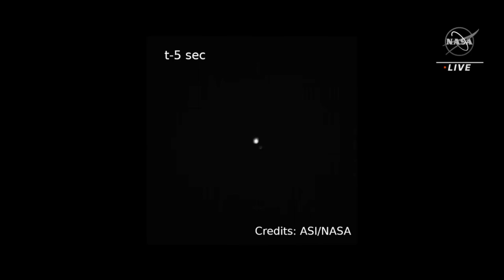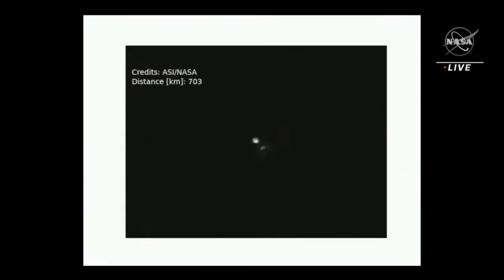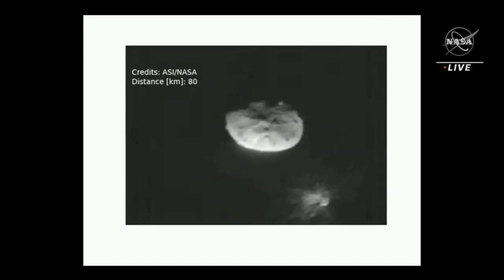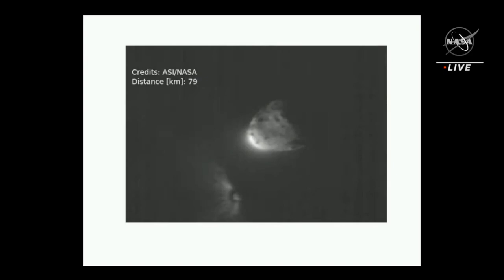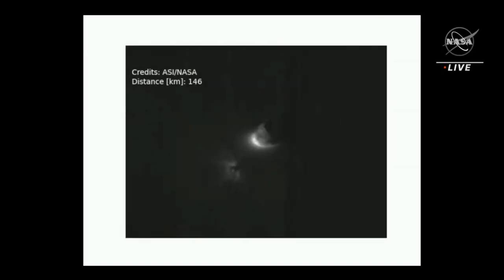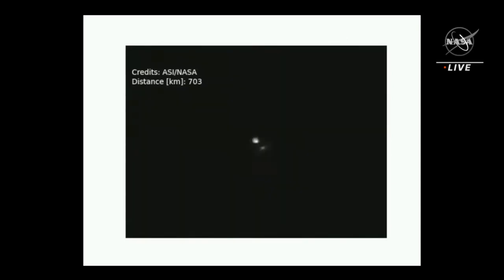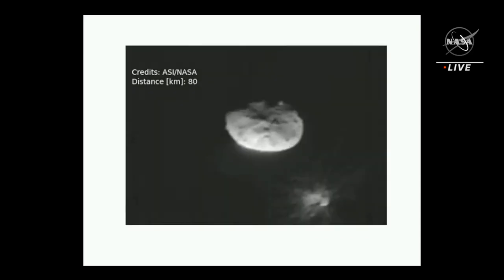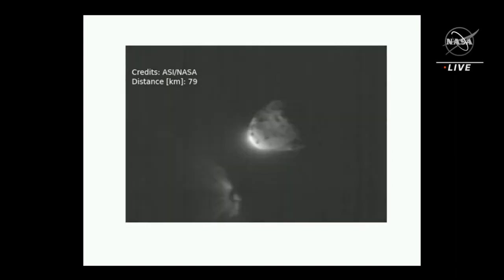Whoa! See DART asteroid impact aftermath in cubesat flyby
The LICIACube (Light Italian Cubesat) captured imagery during a flyby of the the Didymos asteroid system shortly after NASA's DART mission impacted asteroid Dimorphos. The cubesat came within 59 kilometers (~36.7 miles) of Dimorphos.

Credit: NASA